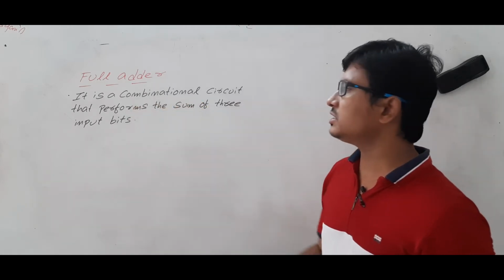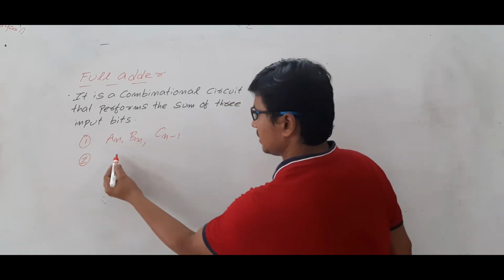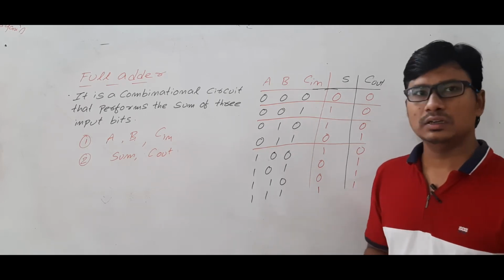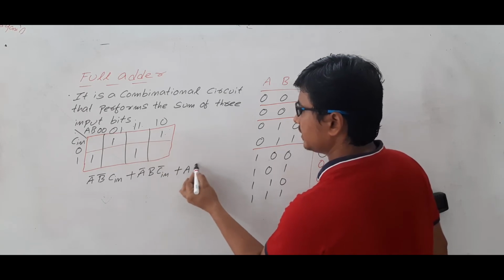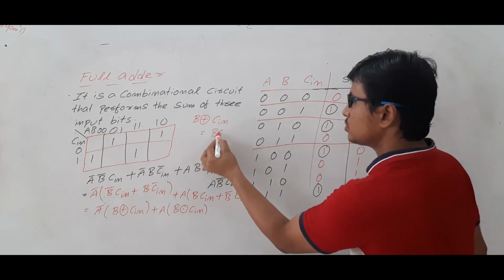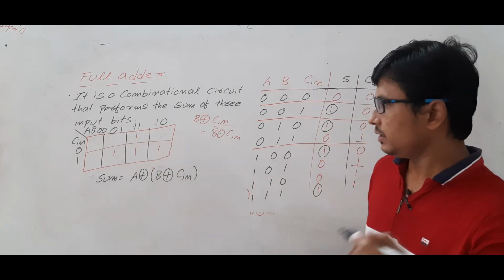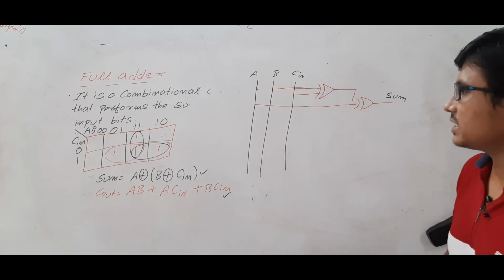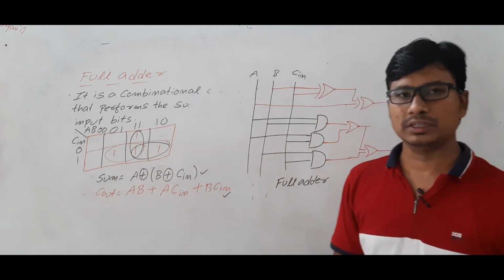L 51: FULL ADDER | GATE CSE LECTURES | DIGITAL LOGIC DESIGN | HOW TO DESIGN FULL ADDER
In this video, I have discussed about full adder
Full adder 0:43
Truth table 3:30
Combinational circuit for full adder 12:21